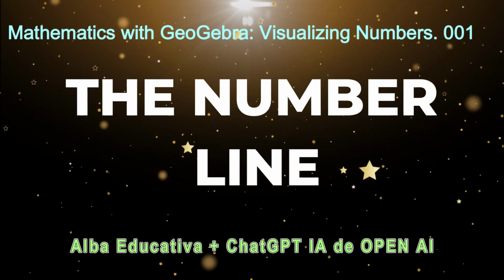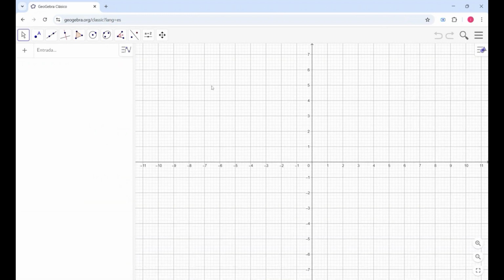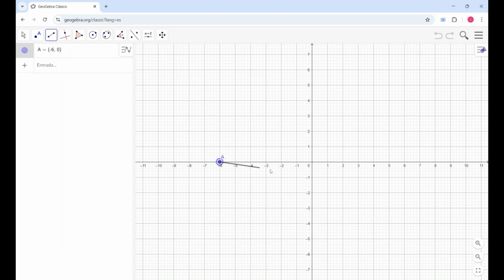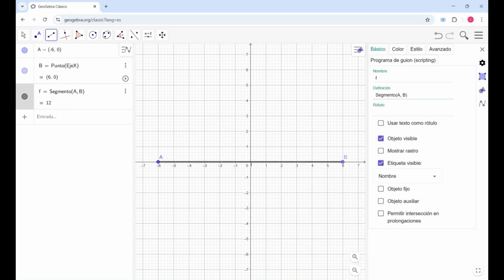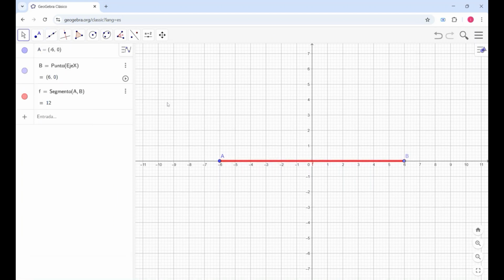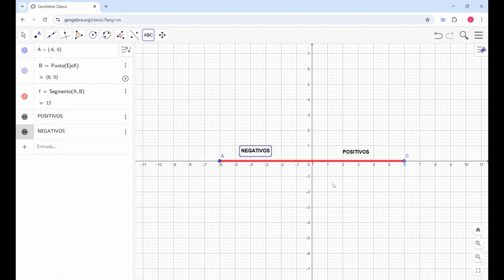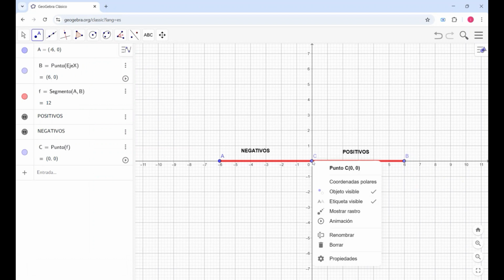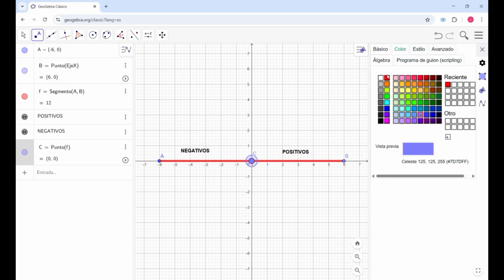001-MATHEMATICS WITH GEOGEBRA: VISUALIZING NUMBERS#trending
Welcome to Mathematics with GeoGebra, a series from The 21st Century School — Alba Educativa + ChatGPT AI by OpenAI.
In this first lesson, you’ll learn how to draw and understand the number line using GeoGebra.
Step by step, you’ll create a segment, mark zero, and discover how numbers grow positive to the right and negative to the left.
GeoGebra helps us see mathematics, not just calculate it.
 AAVC – Autonomous Learning Validated by ChatGPT
Learn by yourself, guided by the most advanced tutor in history.
Don’t memorize: understand, apply, and reflect.
Your progress isn’t measured by a test, but by intelligent dialogue.
Goal: equal educational opportunities worldwide.
 Learn by yourself… but never alone.